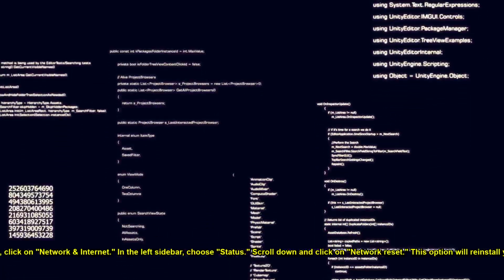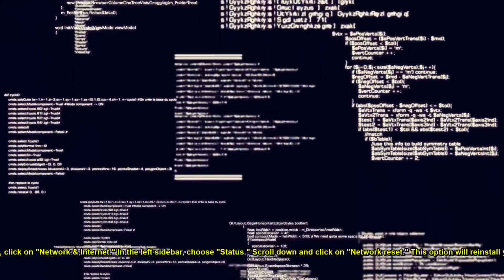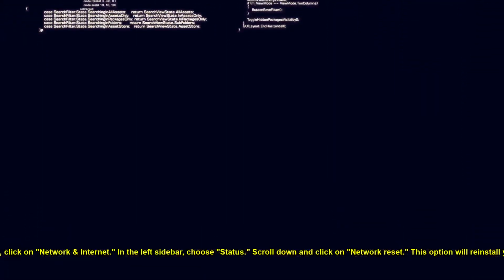How to connect to Wi-Fi but show “No Internet” on Windows 11 - Step By Step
In this step-by-step tutorial, we’ll guide you through the process of connecting to Wi-Fi on Windows 11, even when it shows “No Internet” status. If you’re facing connectivity issues, don’t worry! We’ll cover troubleshooting tips, settings adjustments, and potential fixes to ensure you get back online smoothly. Whether you’re using a laptop or desktop, this video is designed for all Windows 11 users. Watch now to resolve your Wi-Fi problems and enjoy a seamless internet experience!